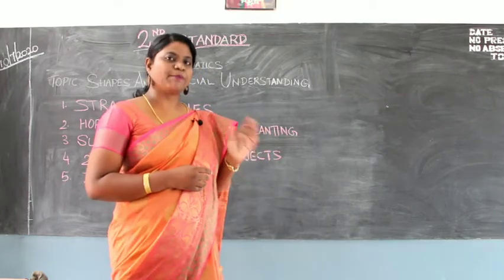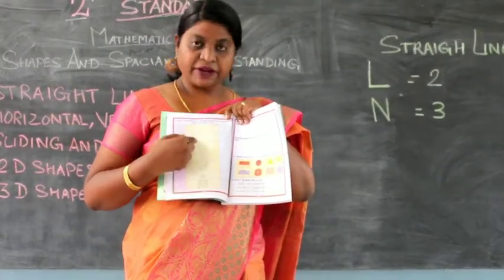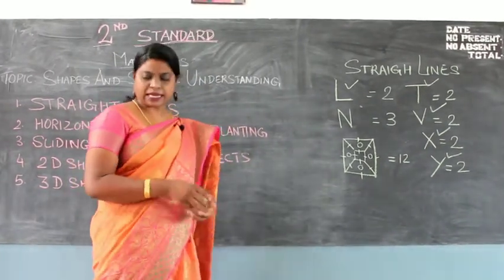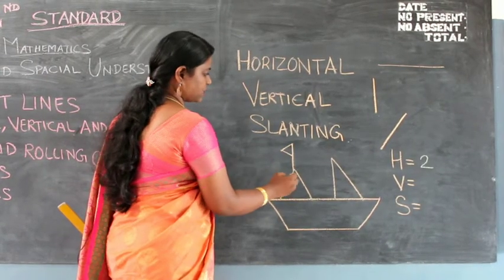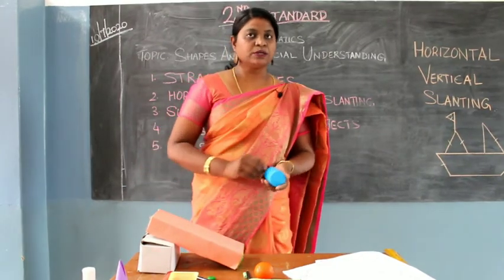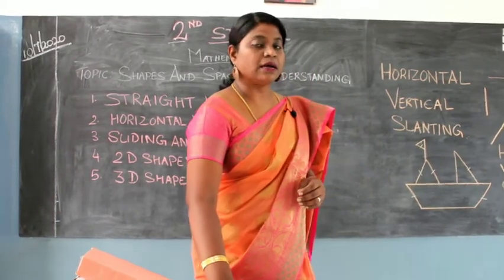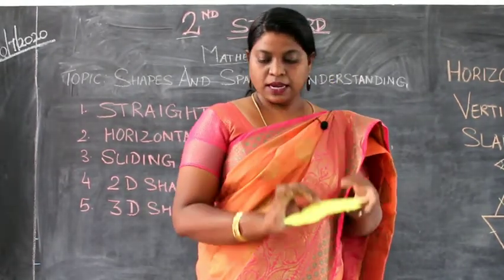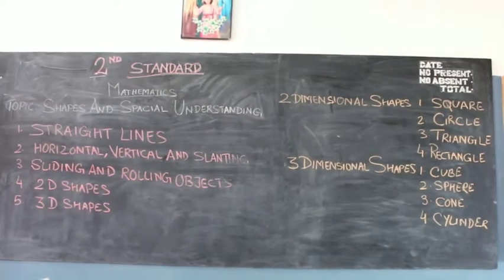2nd standard | Mathematics class | Day 2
Day 2 mathematics class for 2nd std